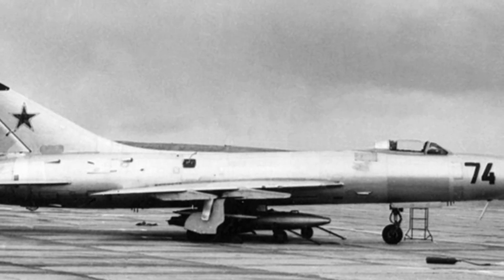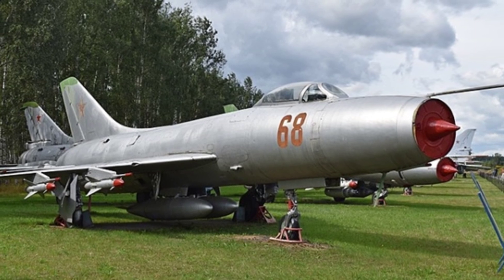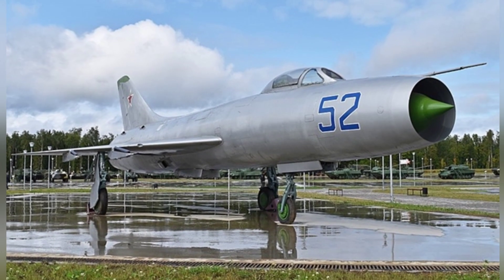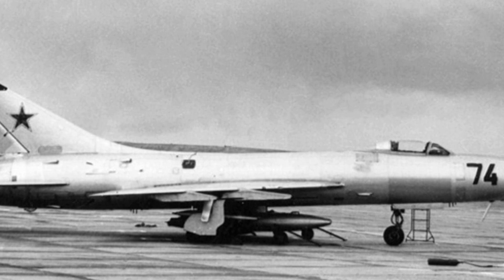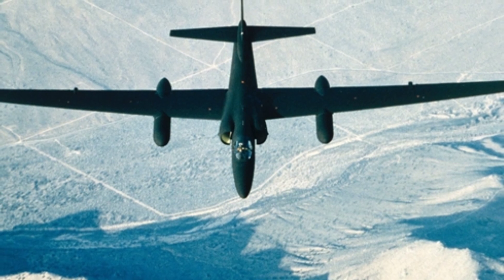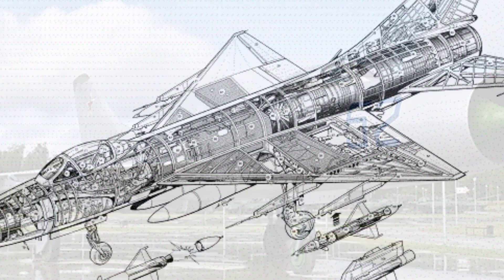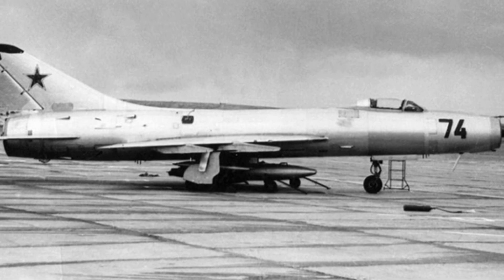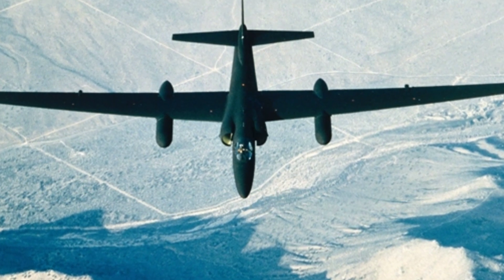The Su-9: The Soviet Union's Ultimate U-2 Threat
The Su-9 was a high-altitude, high-speed interceptor aircraft developed by the Soviet Union in response to the U-2 reconnaissance aircraft. It had a unique aerodynamic design, powerful engine, and was armed with air-to-air missiles, making it a formidable threat to the U-2 and limiting its reconnaissance routes.

a7ba